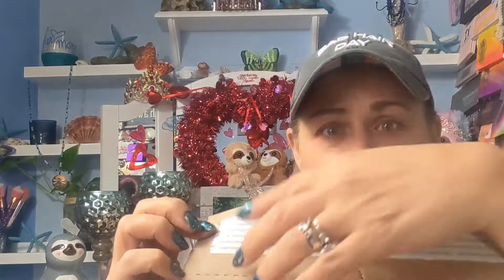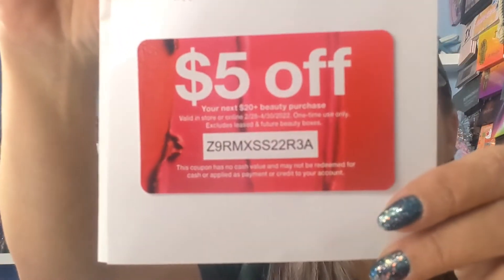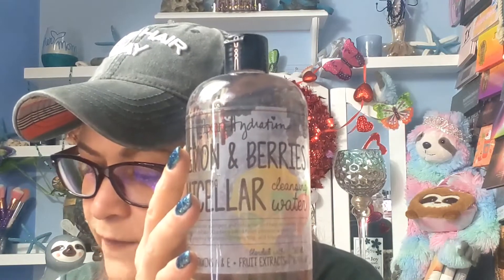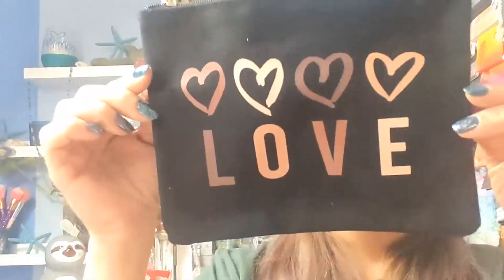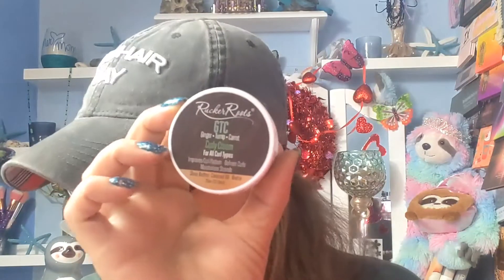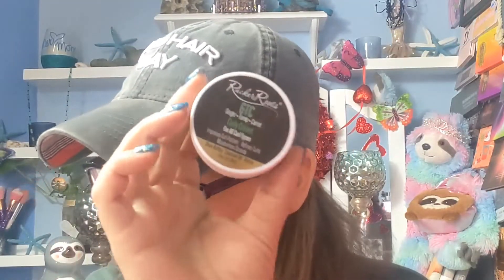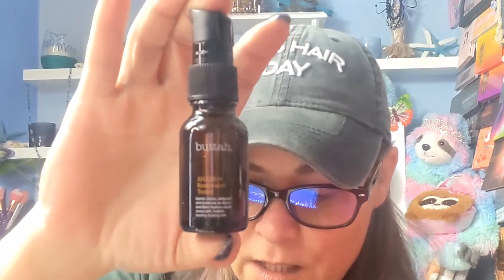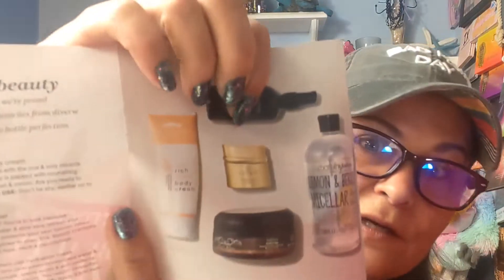Macys Beauty Box February Unboxing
Hi guys
I'm unboxing the @macys Beauty Box for February
macys beautybox is $15 monthly you always have a great value every month!! I waited over a year on their wait-list!!

Go to Macy's beauty.com to sign up

Sunnys Place

Sunnyplemmons5

Influenster
SunnyP4
My state is Missouri